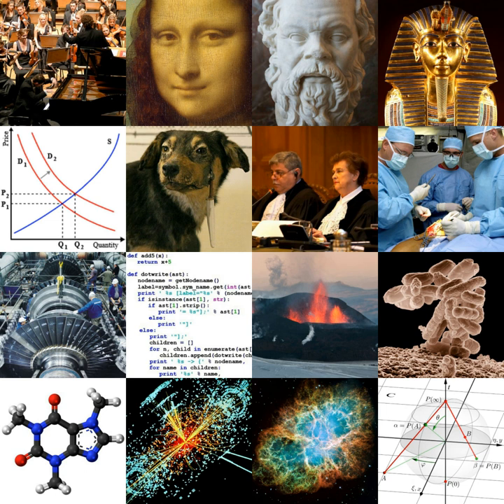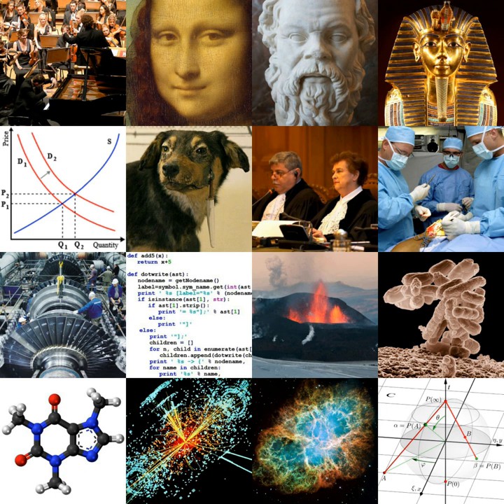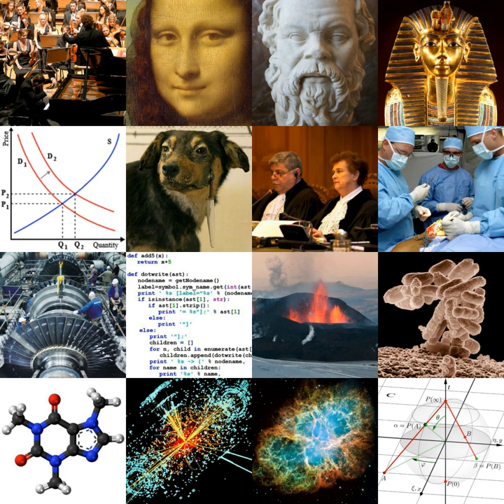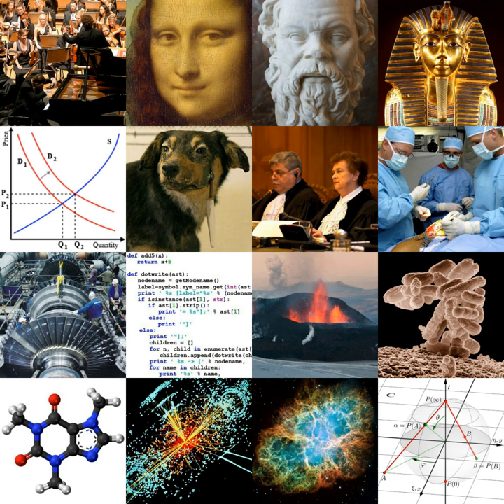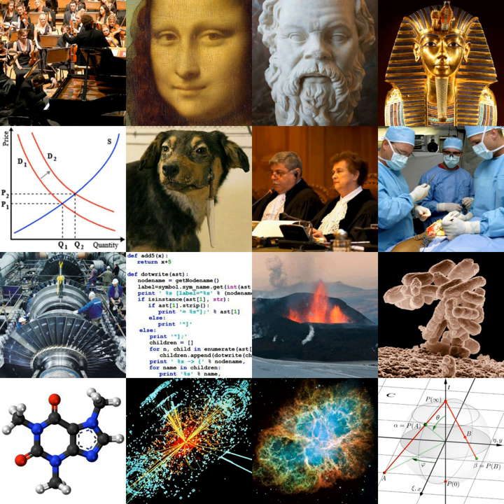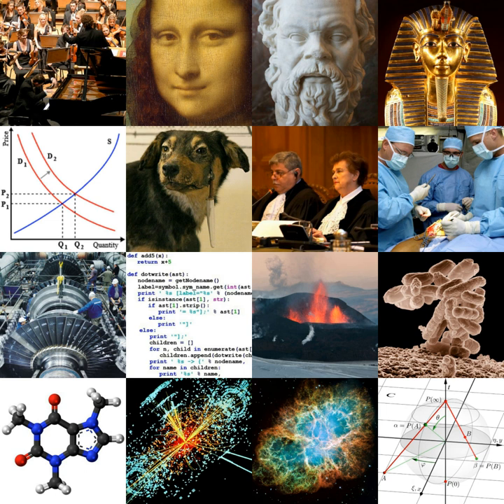Outline of academic disciplines | Wikipedia audio article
This is an audio version of the Wikipedia Article:
Outline of academic disciplines

- Socrates

SUMMARY
An academic discipline or field of study is a branch of knowledge, taught and researched as part of higher education. A scholar's discipline is commonly defined by the university faculties and learned societies to which he or she belongs and the academic journals in which he or she publishes research.
Disciplines vary between well-established ones that exist in almost all universities and have well-defined rosters of journals and conferences and nascent ones supported by only a few universities and publications. A discipline may have branches, and these are often called sub-disciplines.
There is no consensus on how some academic disciplines should be classified, for example whether anthropology and linguistics are disciplines of the social sciences or of the humanities.
The following outline is provided as an overview of and topical guide to academic disciplines.